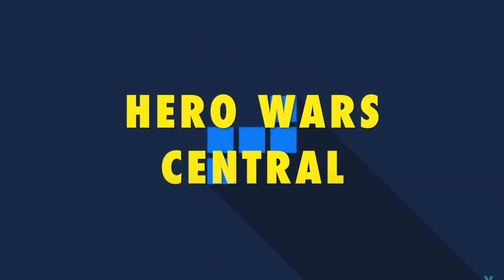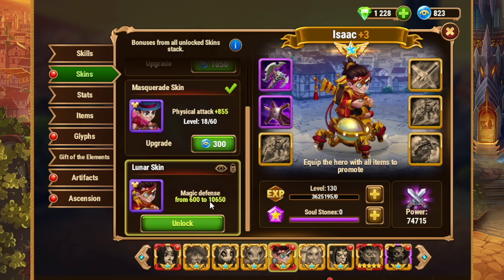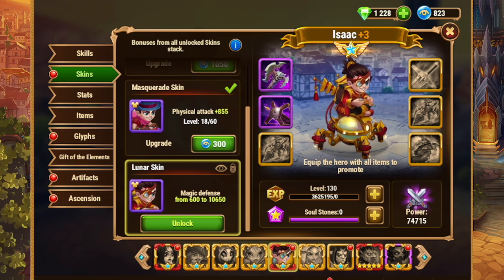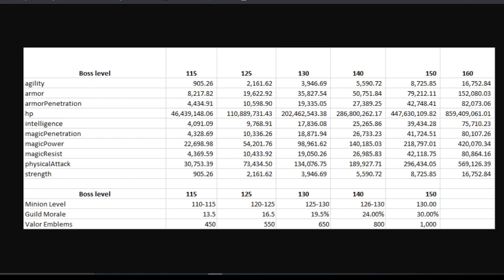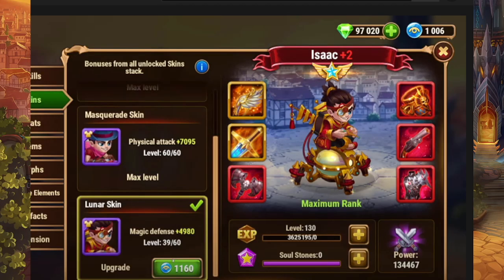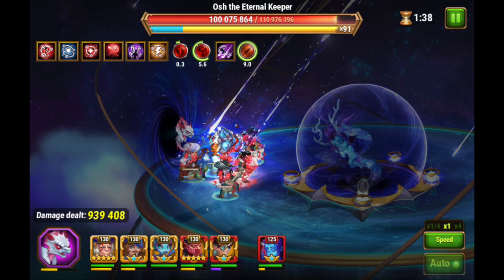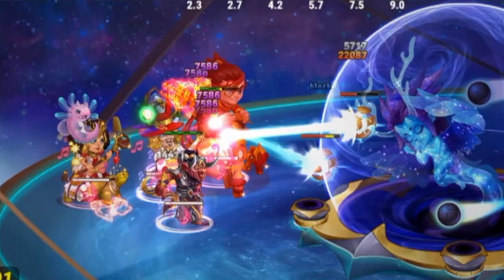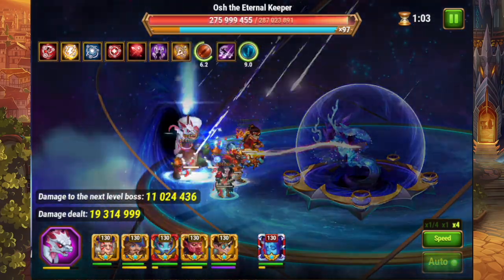Does Magic Defense Help against Osh? | Hero Wars Facebook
Should you buy and level up the Magic Defense skin for Isaac? I'm still not 100% sure, but I am not 1000% sure not to level it up for Osh!

🕒  Timestamps:
00:00
00:45 What is Isaac's Max Stats?
01:07 What are Osh's Max Stats?
02:12 Without Skin vs level 160